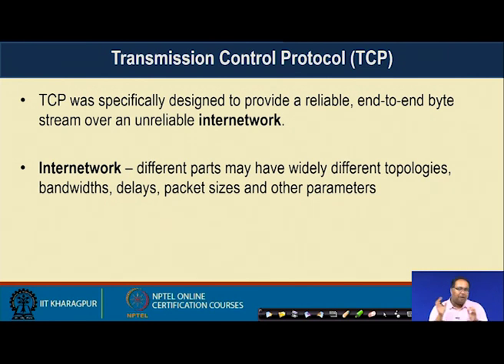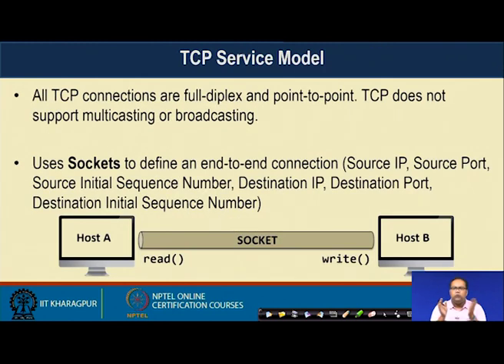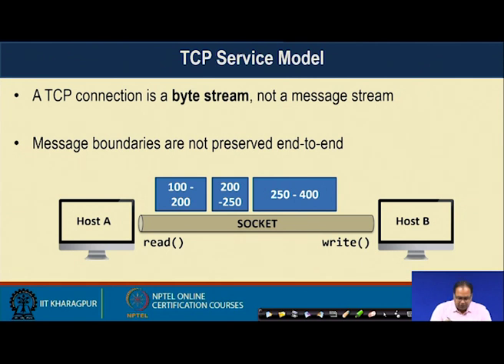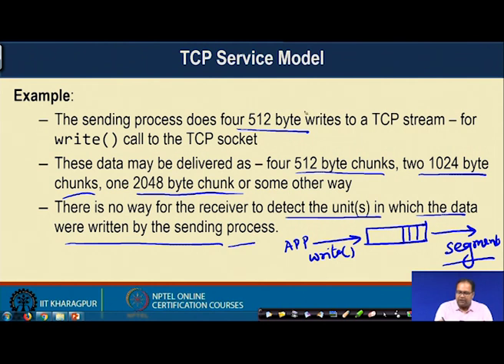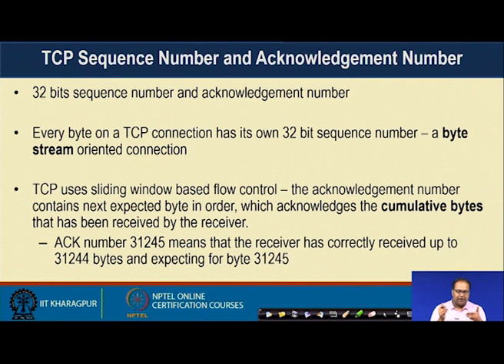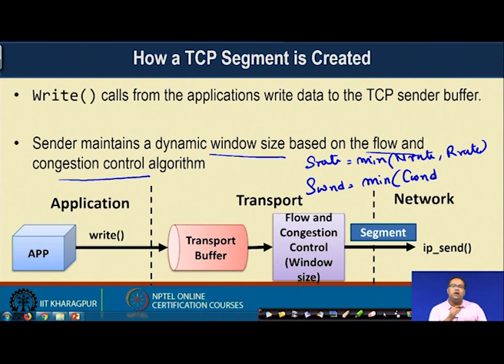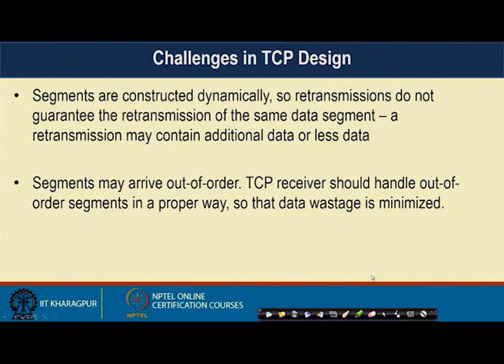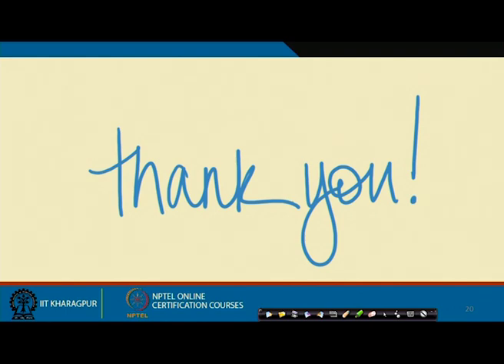Transport Layer - II (Connection)(Contd.)